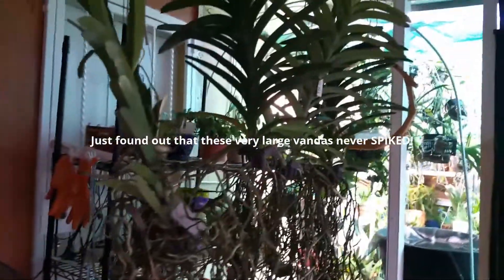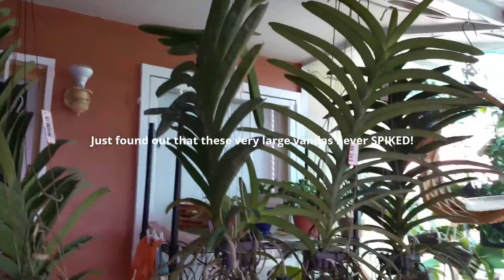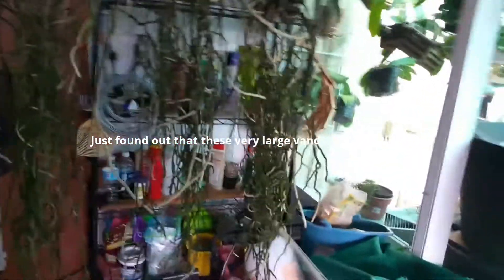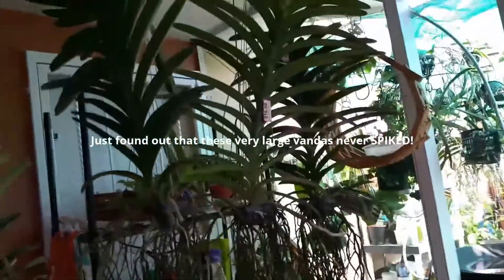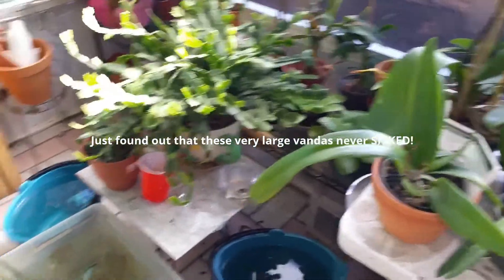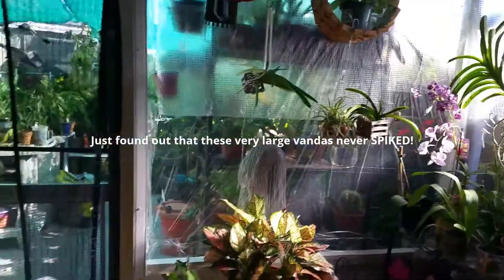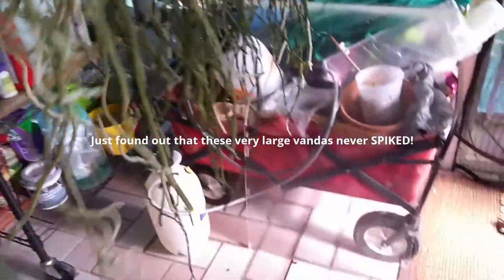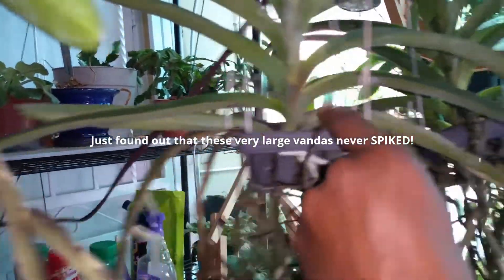Vanda Orchids (Specimen Size)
Early 4th of July Sale on large vandas.